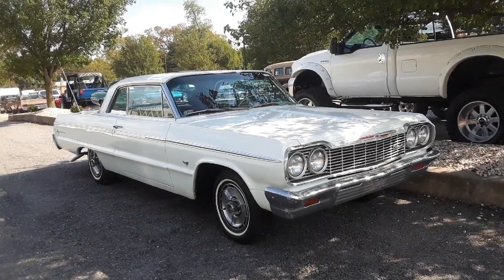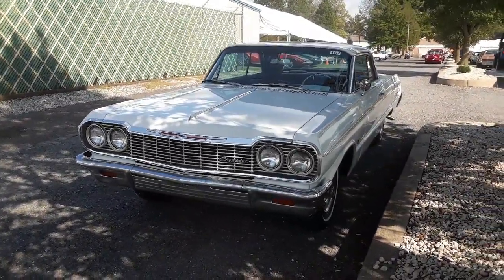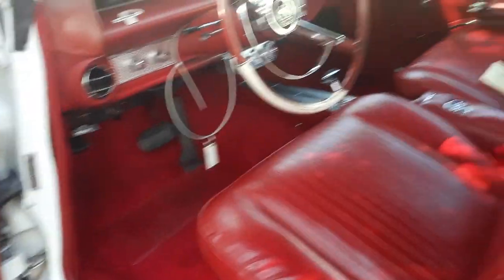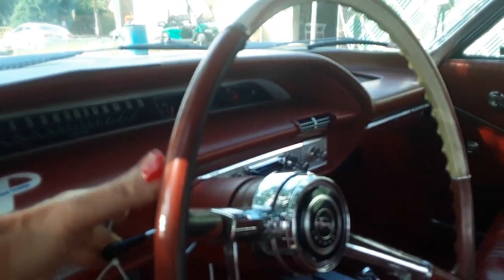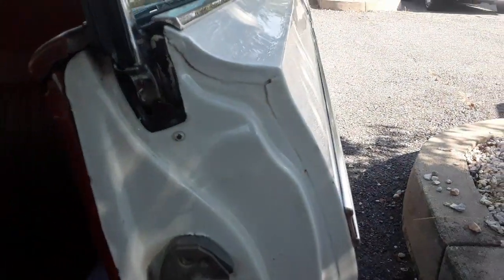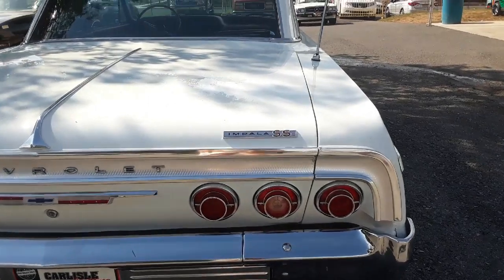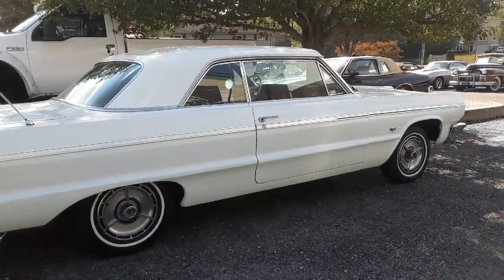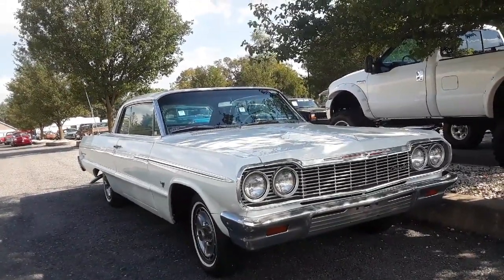1964 Chevrolet Impala SS At the 2019 Fall Carlisle Auction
1964 Chevy Impala SS with a 327, AT, AC, PW,  for sale at the 2019 Fall Carlisle Auction.